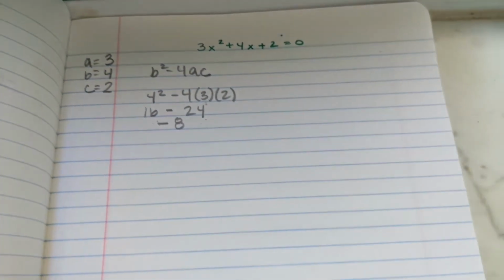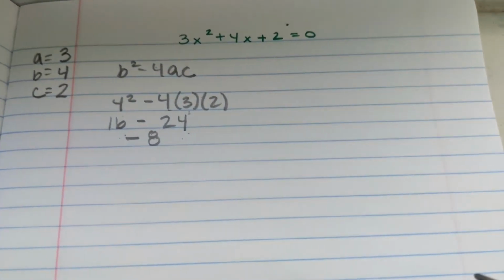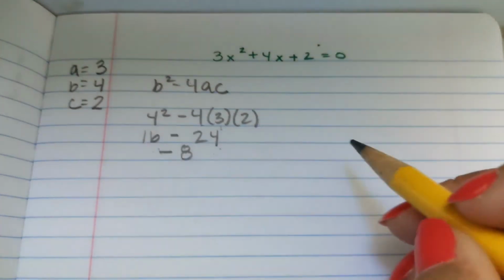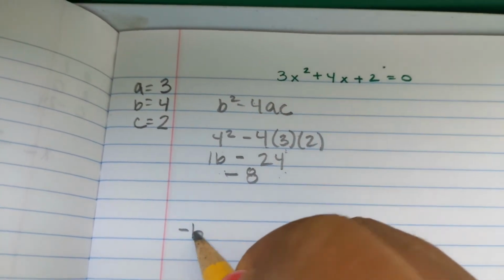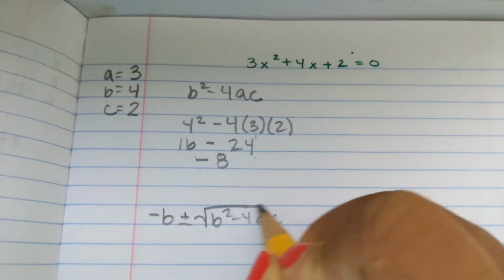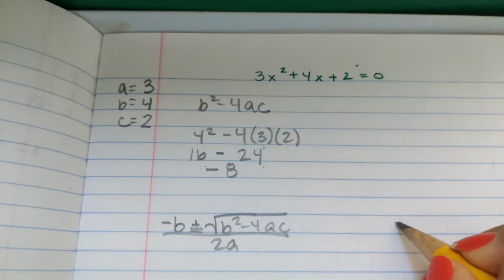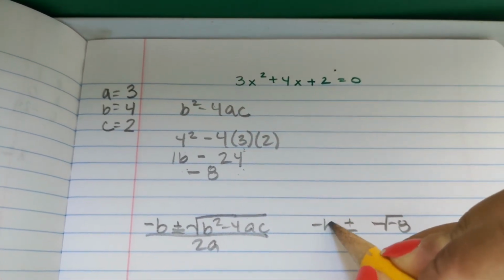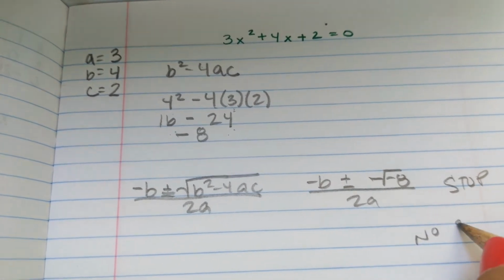Using the quadratic formula no solution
Solving a quadratic equation with the quadratic formula no solution